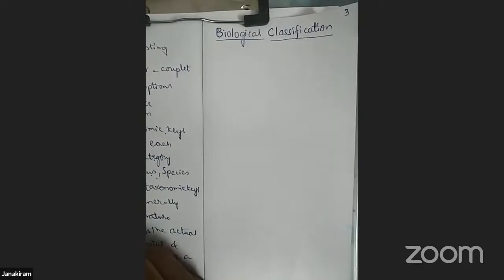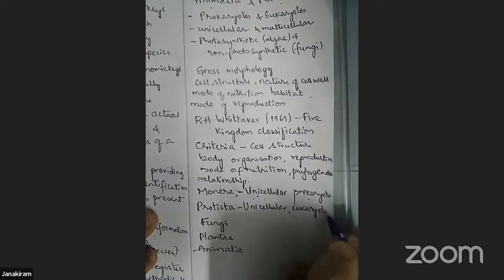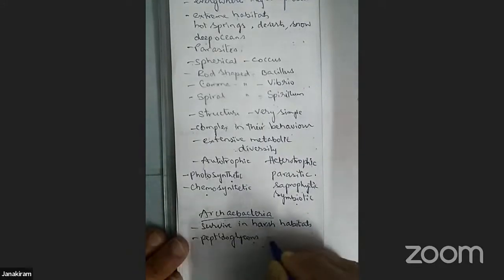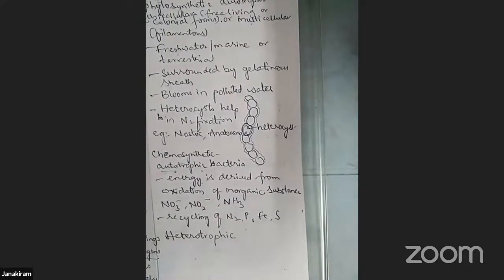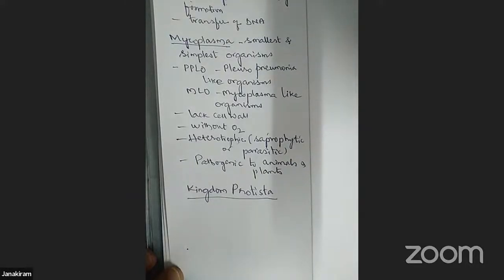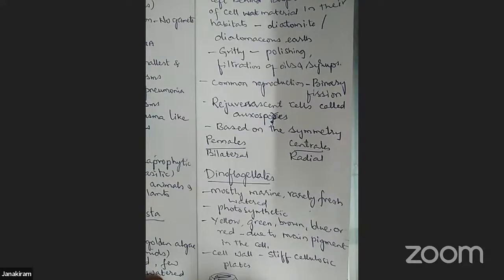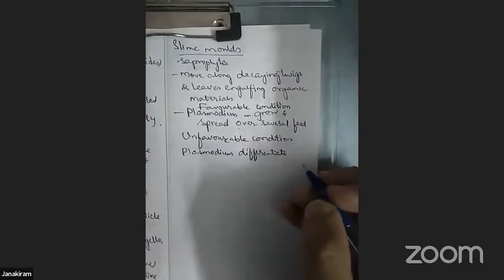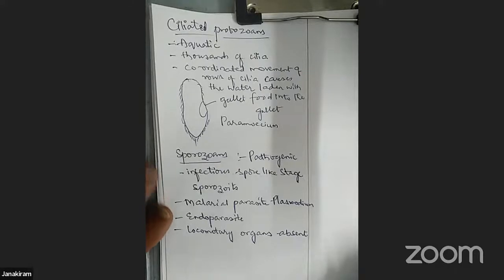TREIS-NEET BOTONY CLASS-8 BY JANAKIRAM SIR,TSMS,TEKMAL,MEDAK